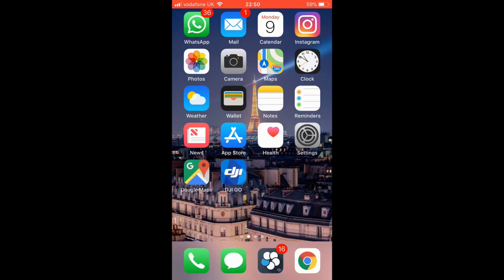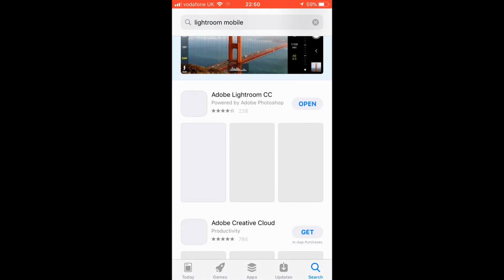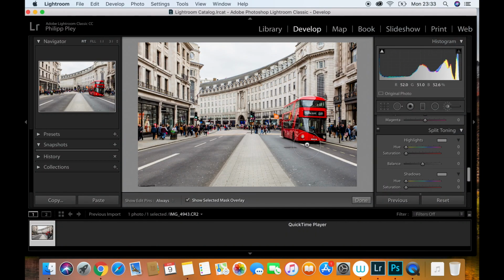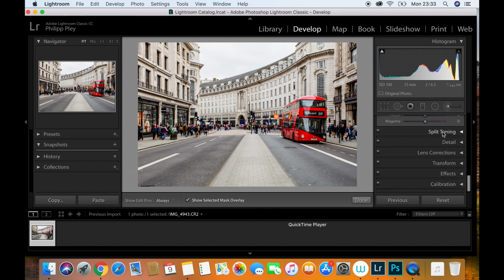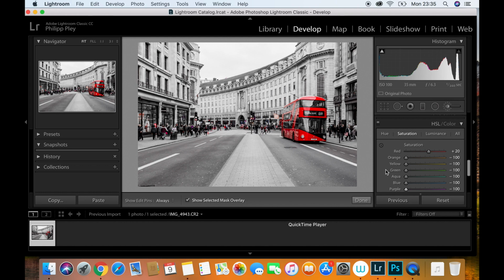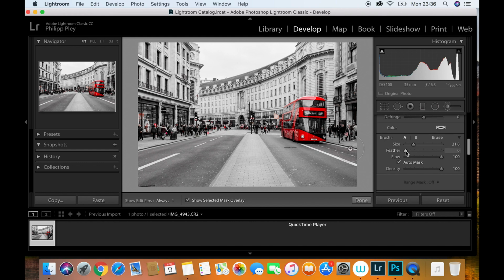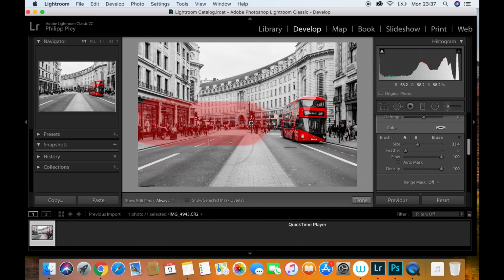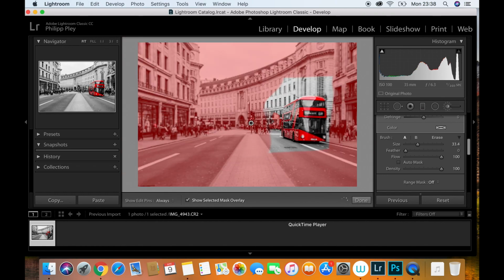Colour splash Lightroom Tutorial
Learn how to isolate colours in Lightroom to get a striking black and white look mixed with colour.